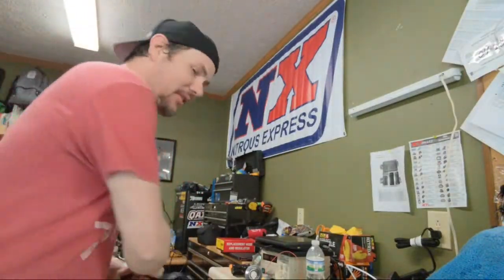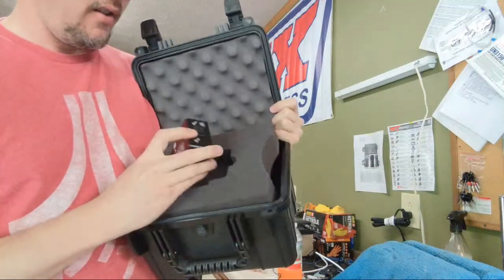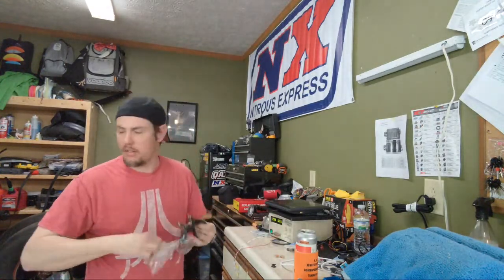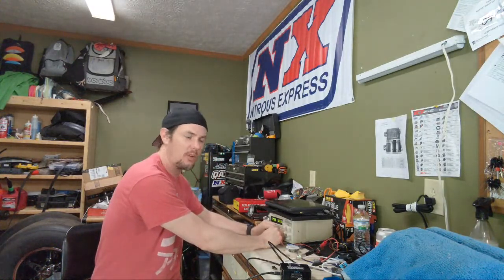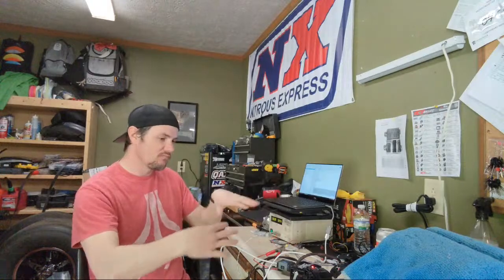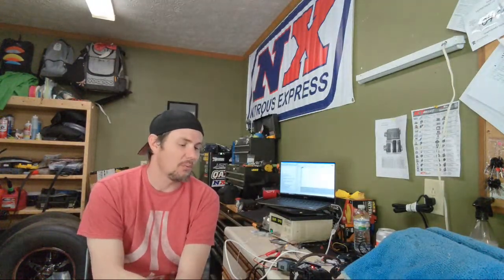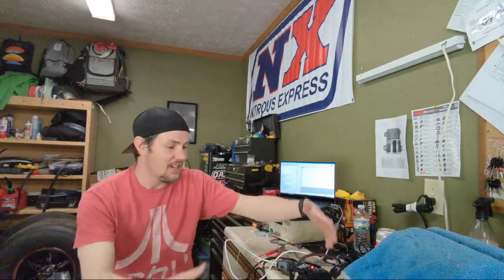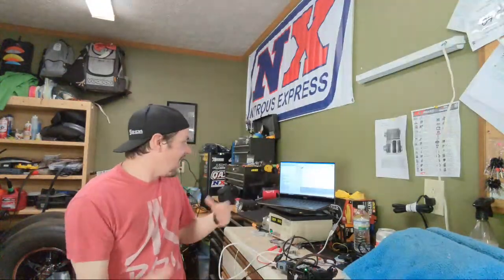Testing The Bench Force Bench Programmer Live In The Garage!